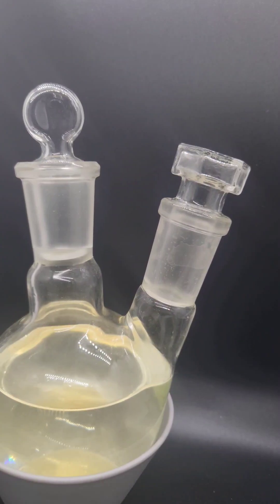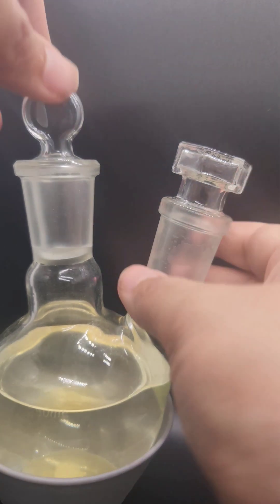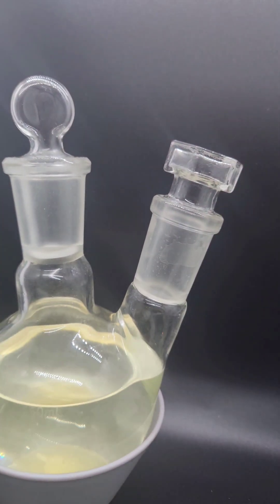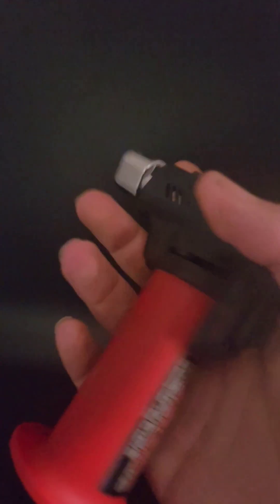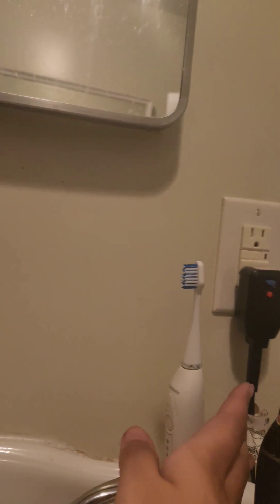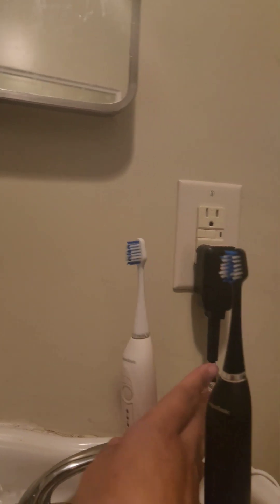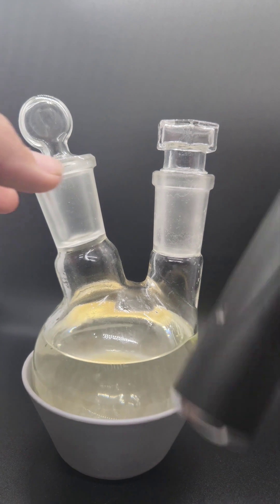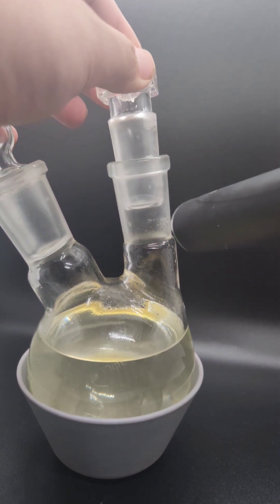Glassware Basics No. 6 : How to unseize a stuck joint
This glassware video focuses on glass stoppers AND as an added bonus I'll show some methods on how to unseize stuck joints